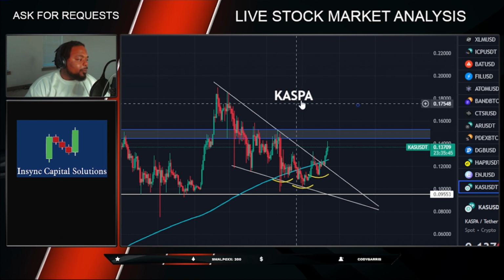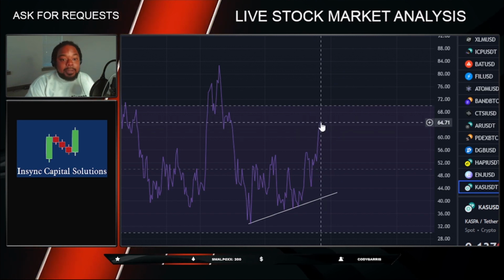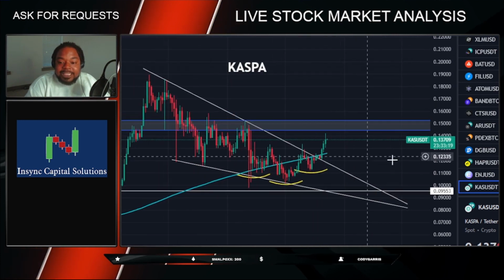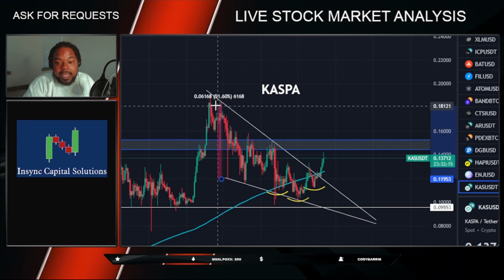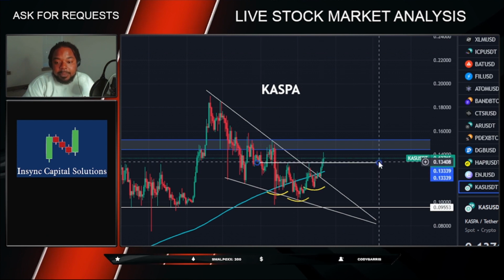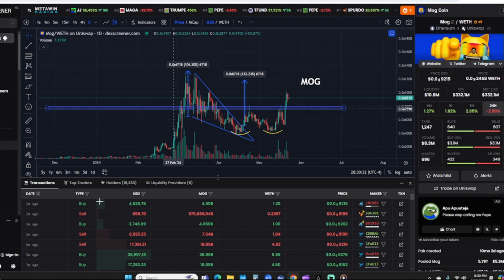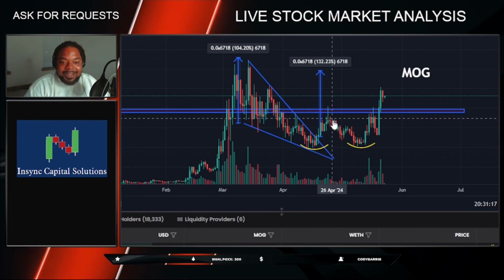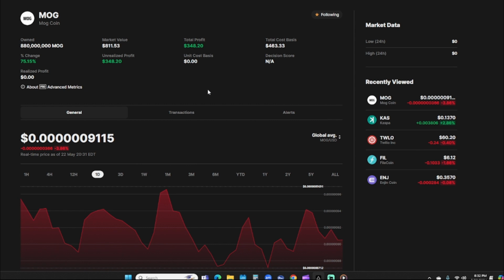Bull vs Bears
The momentum is picking up and the bulls have the ball! Get locked in now or miss the opportunity of a lifetime…